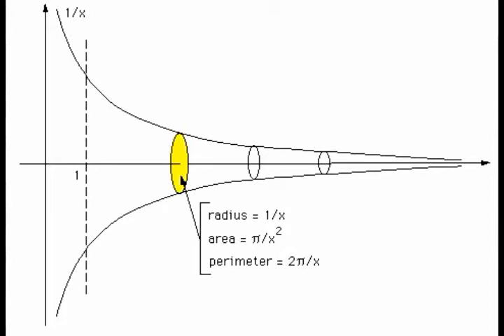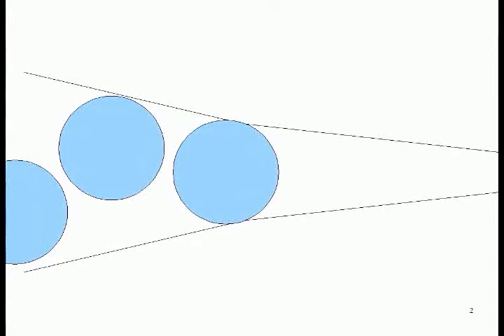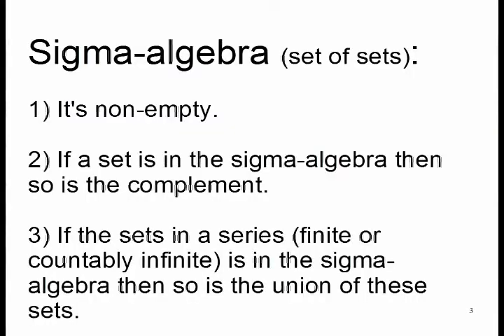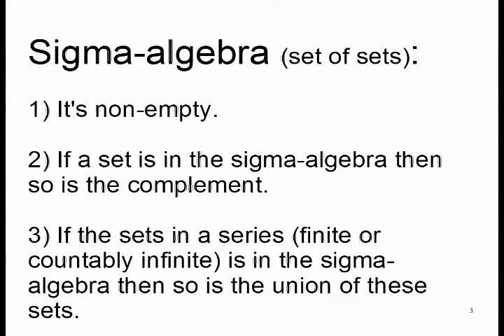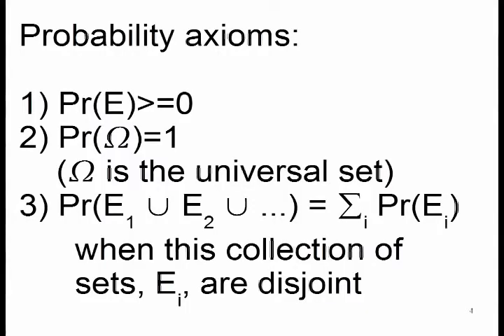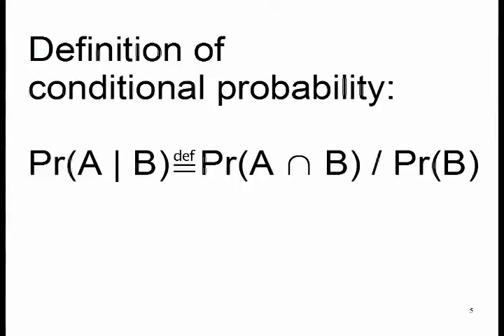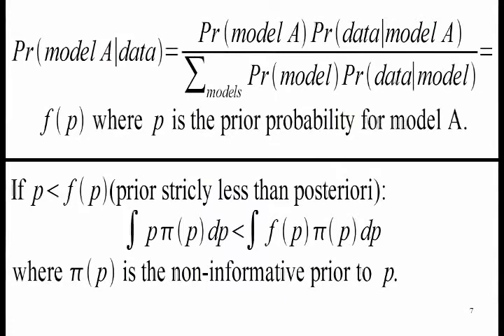Reasoning under uncertainty 2c - math - nitpicker's version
The equations and other content of this clip can also be found in an abbreviated form on the web page:

This third installment on the mathematical foundations of probability is entirely optional. As, this video is meant for the more mathematically minded, it has earned the label, "nitpicker's version".A more standard axiomatic approach to probability is presented and a few potential criticisms are hopefully headed off at the pass.